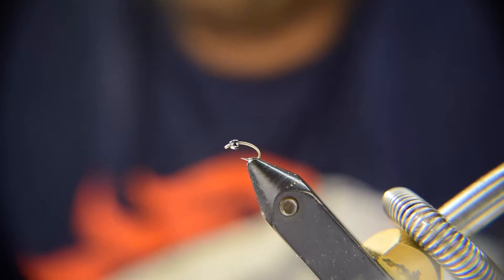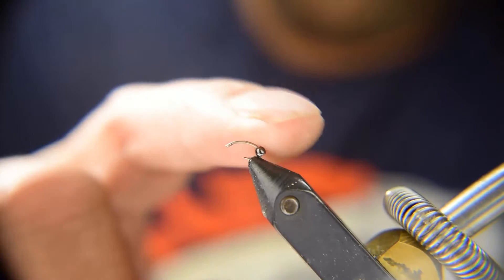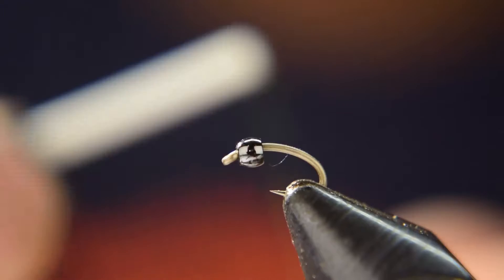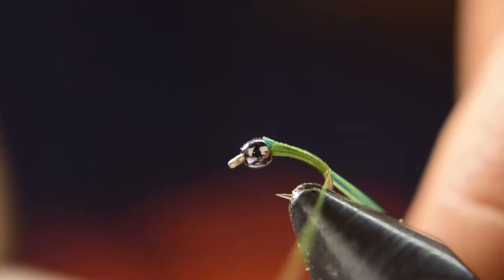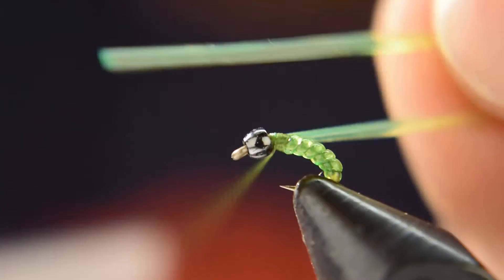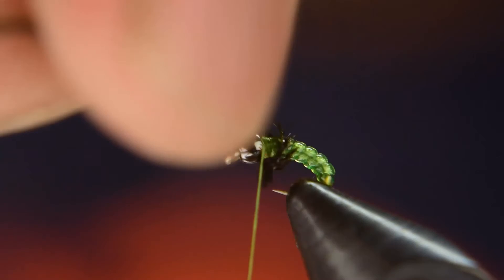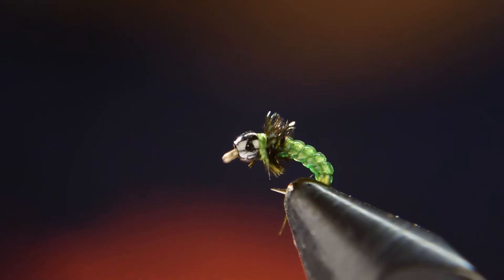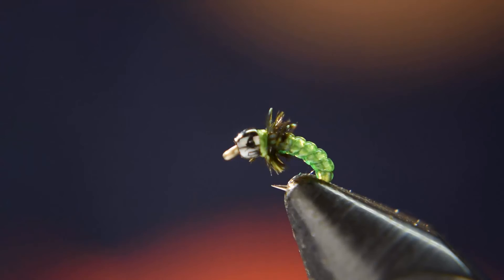Beginners Fly Tying, Caddis Lava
This week we are keeping up with this months theme of easy to tie beginners flies. Here we have a very easy to tie and effective pattern, the Caddis Lava. Hope you enjoy, and as alwasy, Tight Lines Everyone.